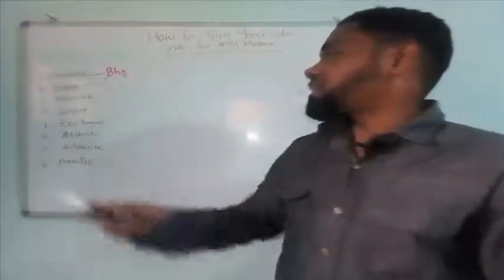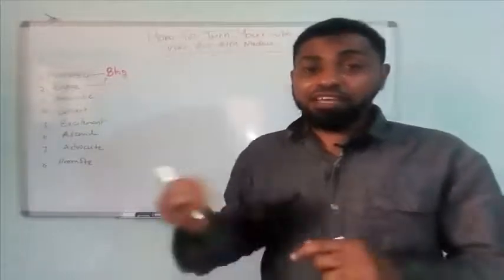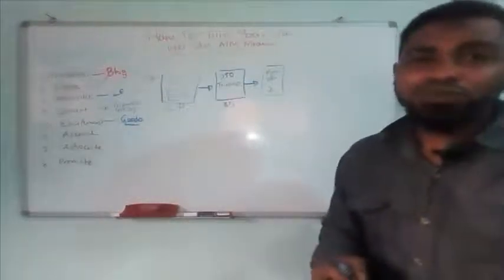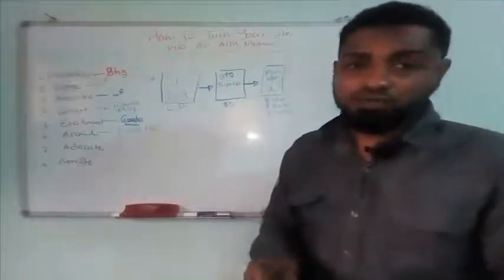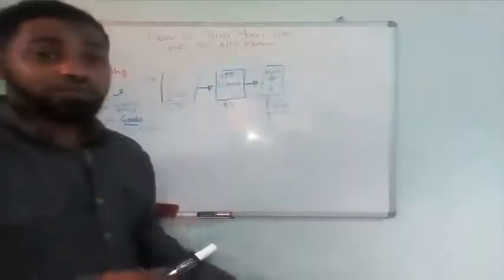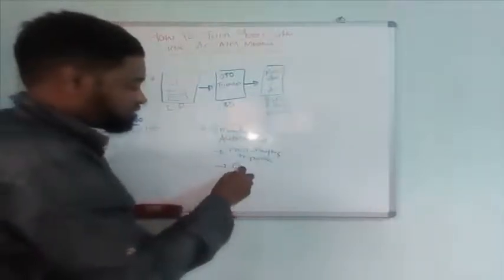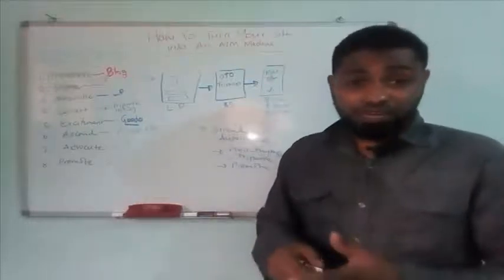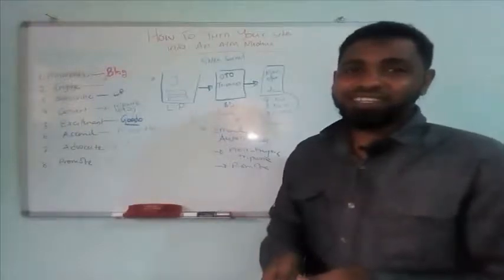How To Turn Your Website Into an ATM Machine